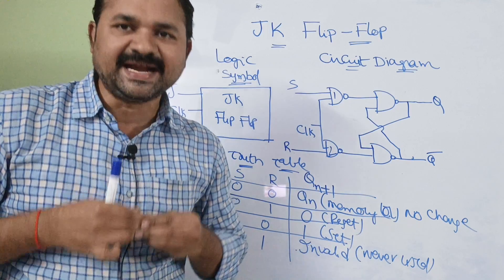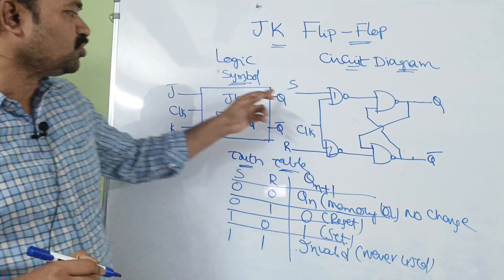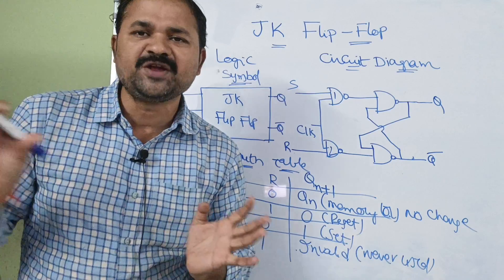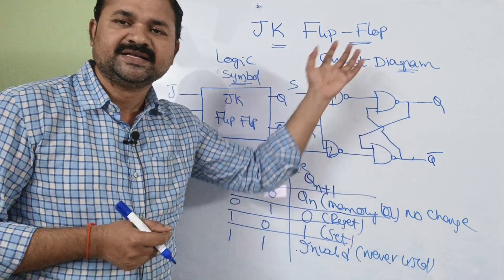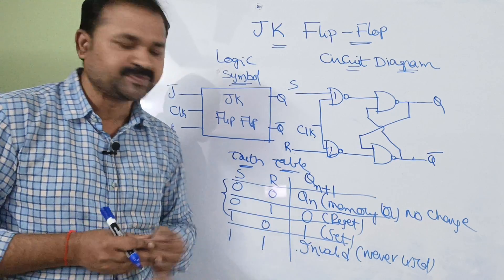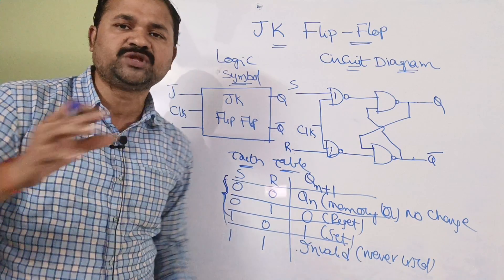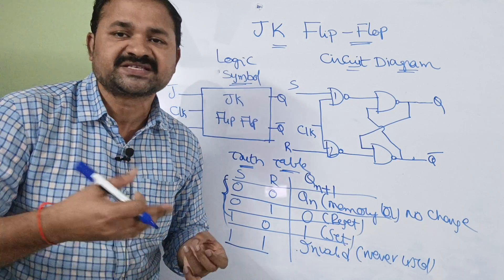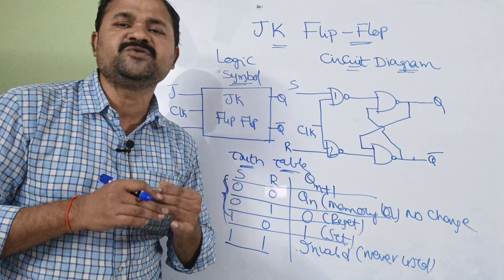Introduction to JK Flip Flop || Circuit Diagram || Truth Table || Digital Electronics || DLD